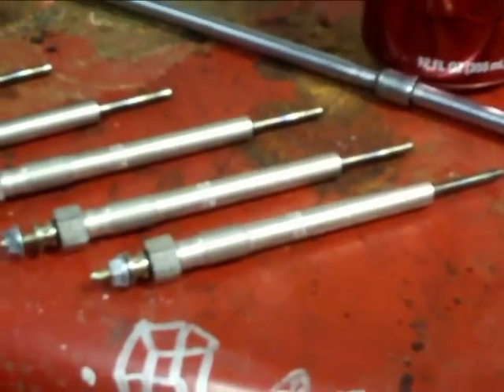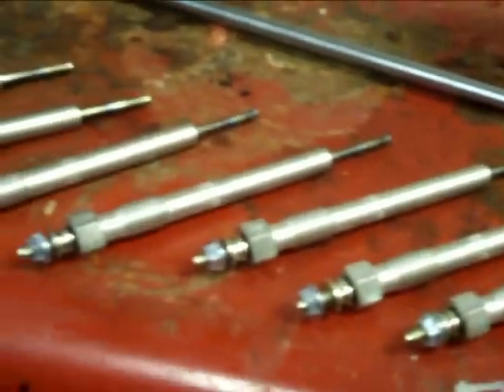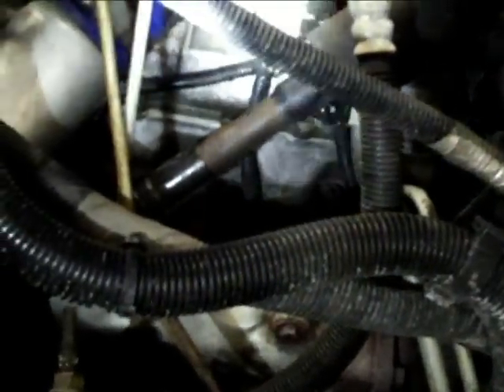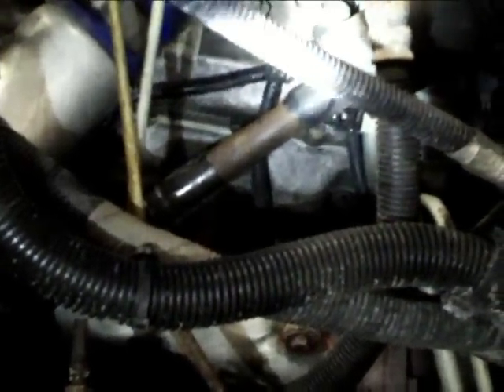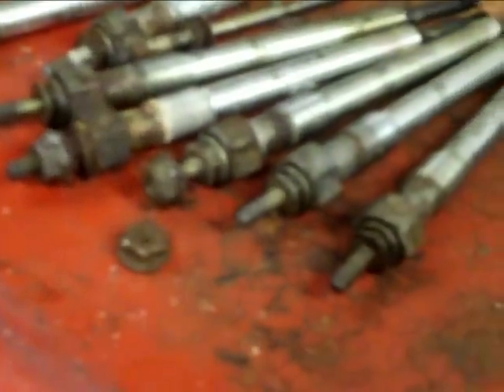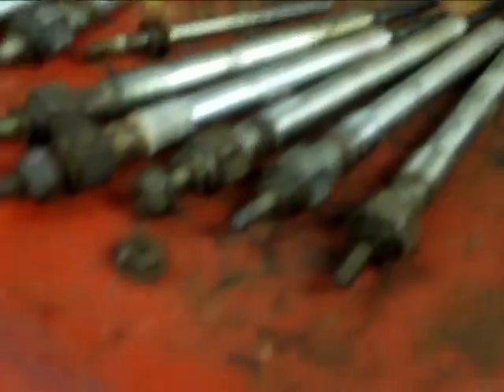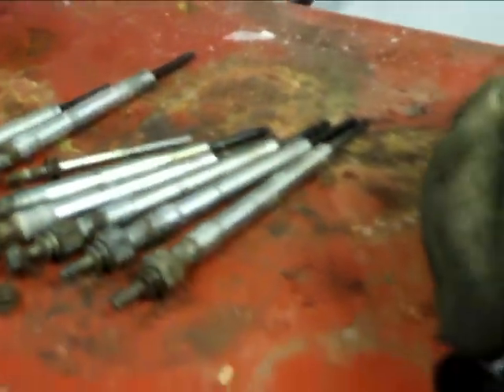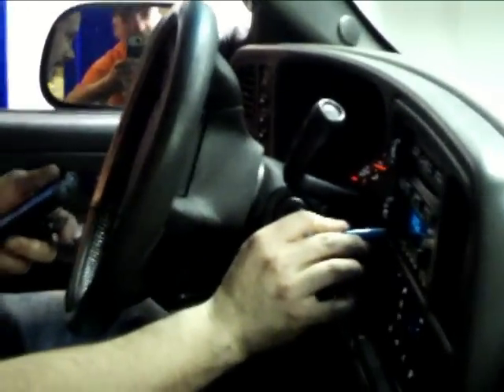Duramax glow plug change.mp4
changing glow plugs in my friend adams duramax      and my lazy pit crew  LOL